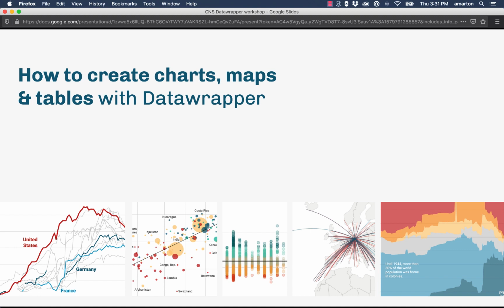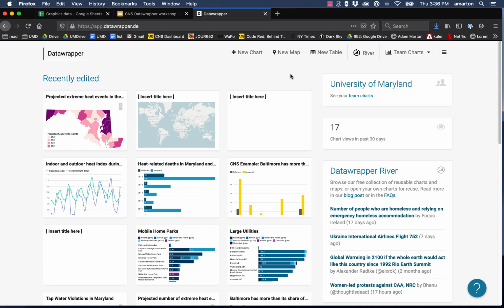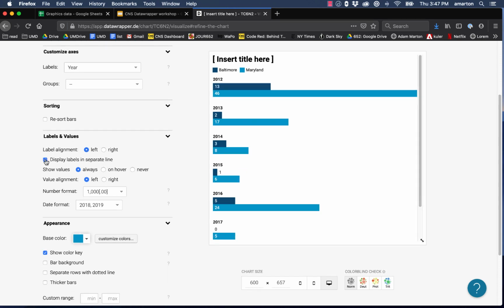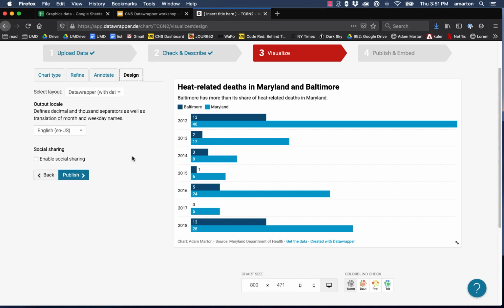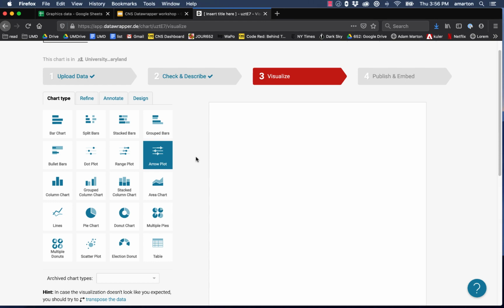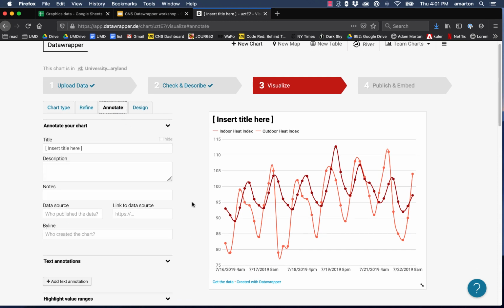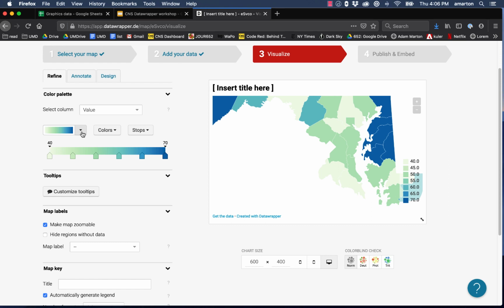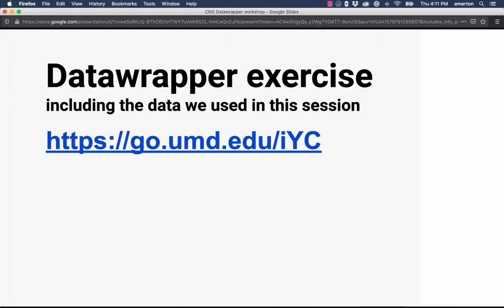Datawrapper Training - full video